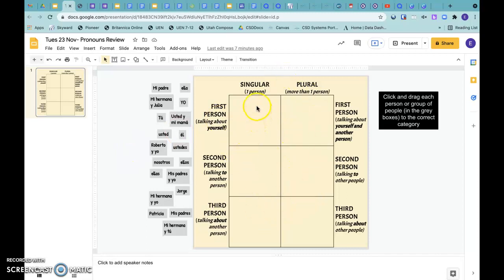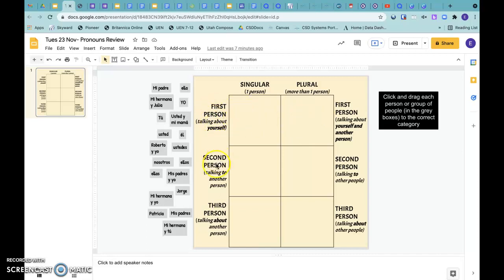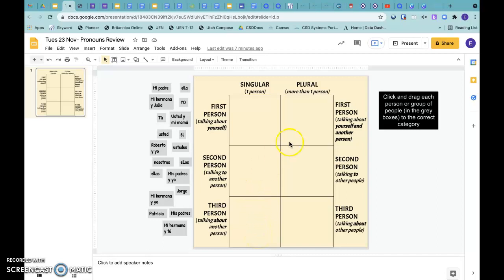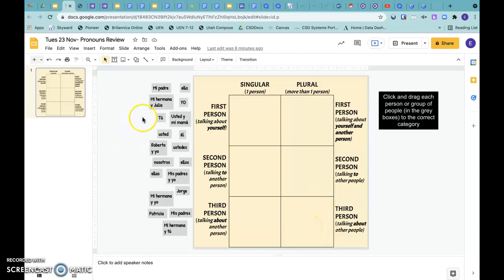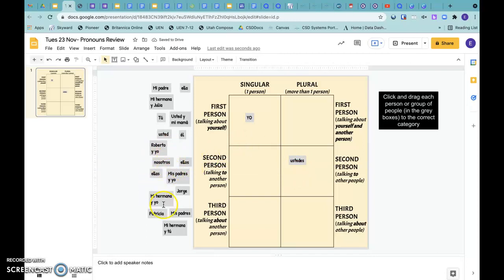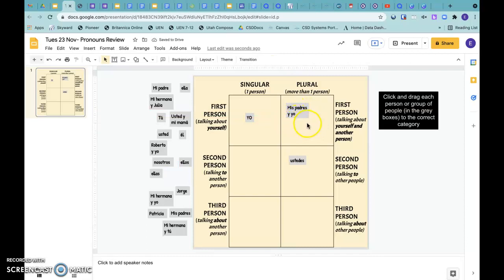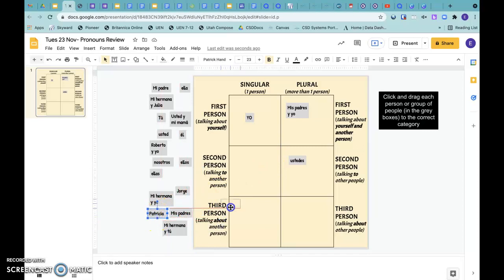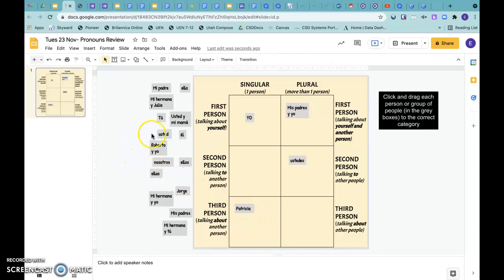Pronoun review and categorizing